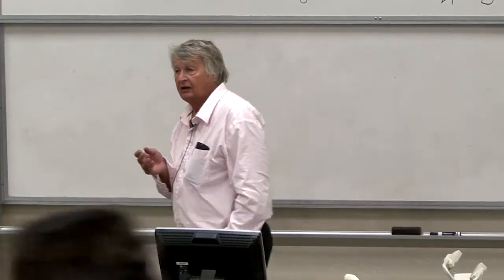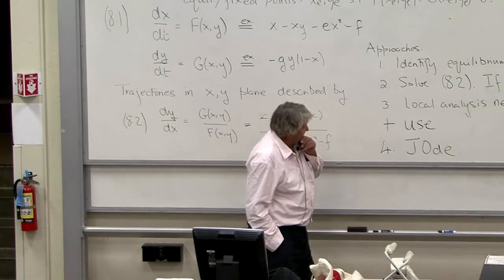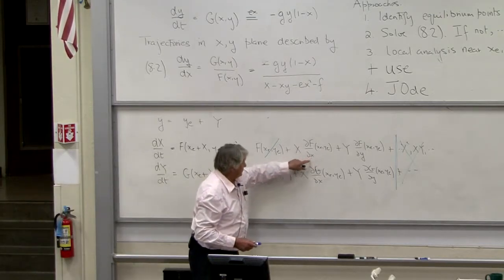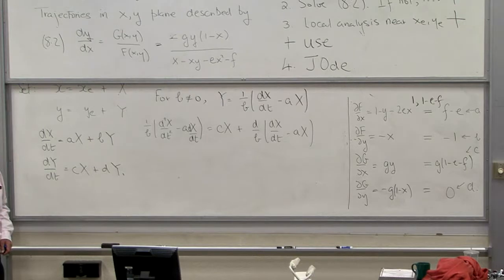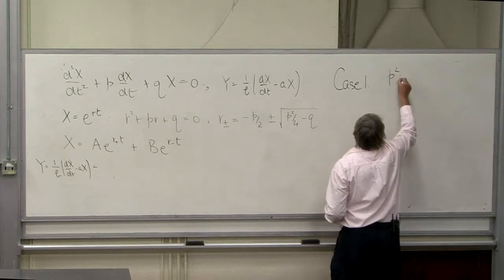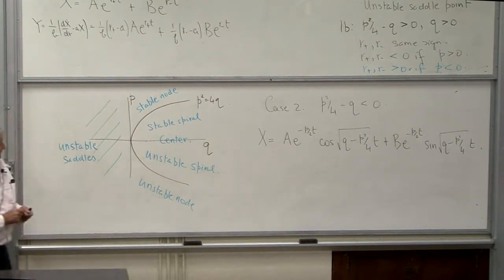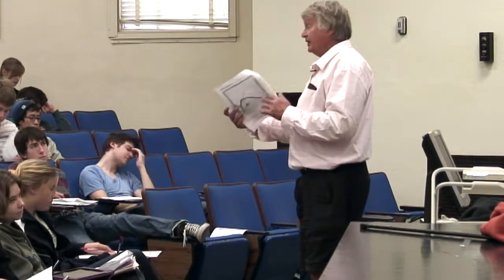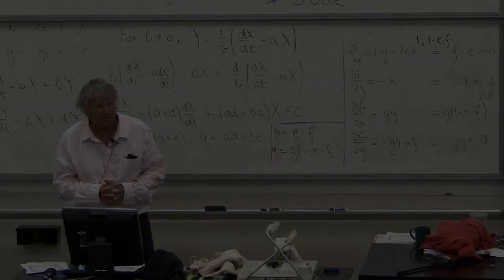Fundamentals of Differential Equations, Math-254 - Week 15 - Class 29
Fundamentals of Differential Equations, Math-254
Phase plane analysis. Applications to mixing, coupled circuits, and the pendulum and predator-prey models.